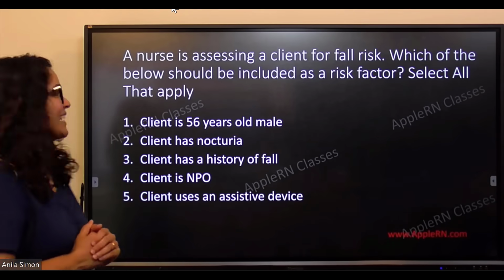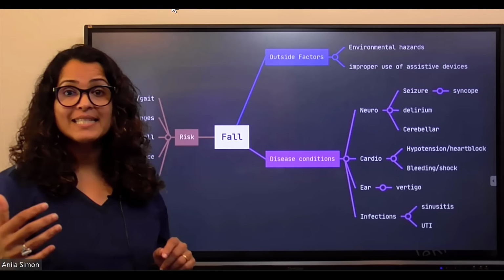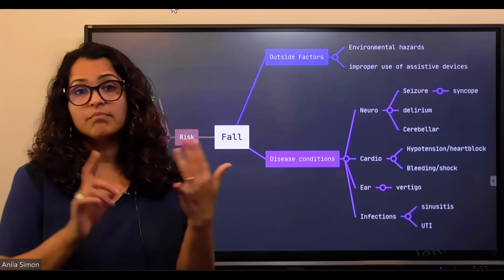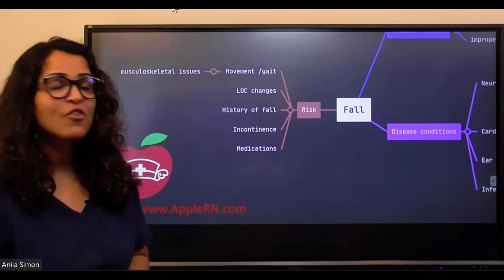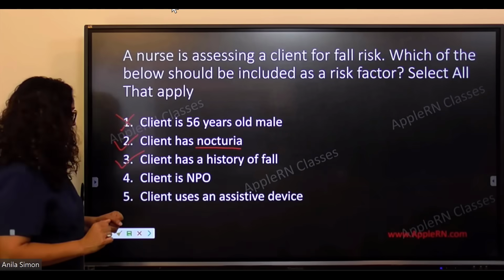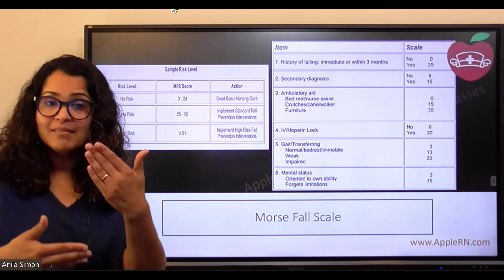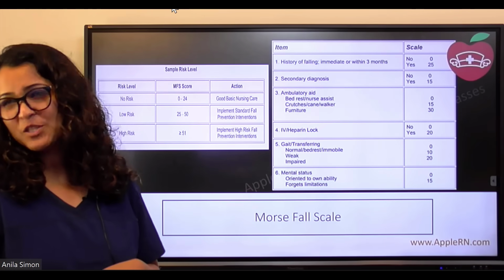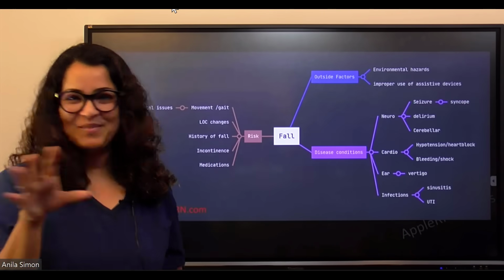NCLEX Questions Review Clinical Judgement & Risk Reduction 3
AppleRN NCLEX Review - No.1 NCLEX Review
🌐 Start your journey to success today: